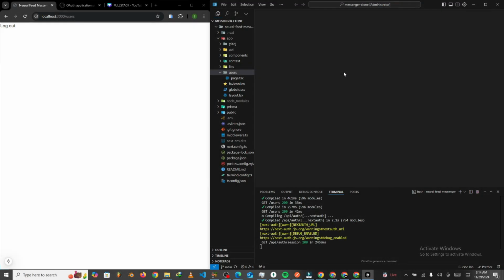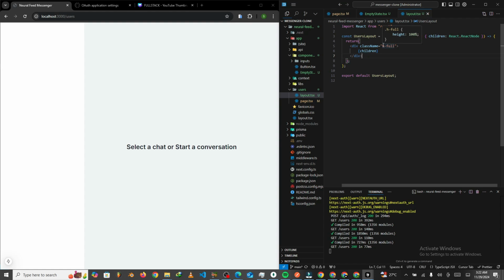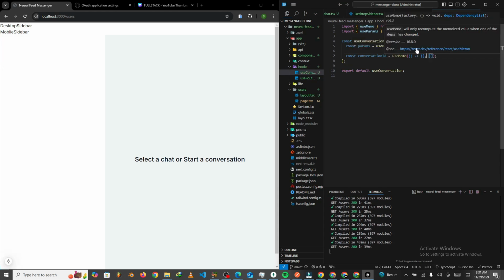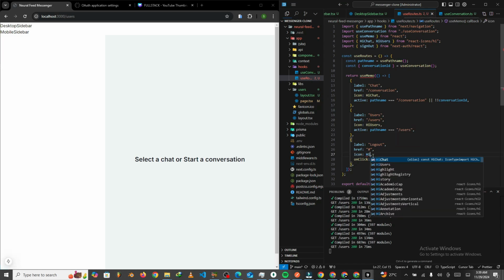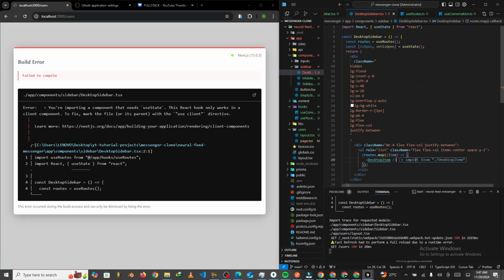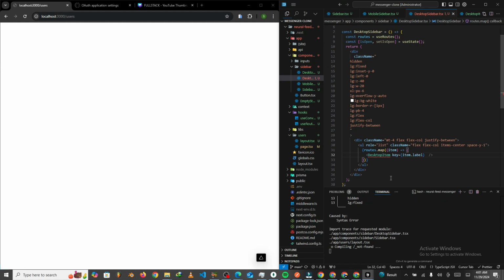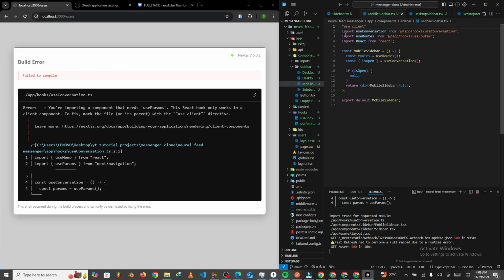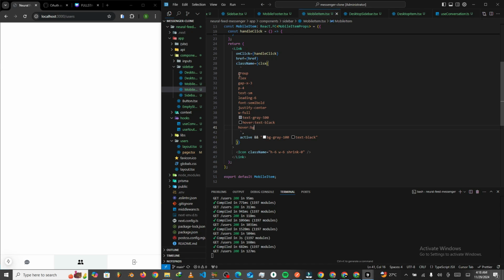Build & Deploy A Realtime FullStack Messenger Clone With NextJS 15 | #10 Sidebar & Layout Design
In this part of the video series, we get a warm intro into how custom hooks work we use that concept to design our Sidebars & Tabs which includes our layout in general.